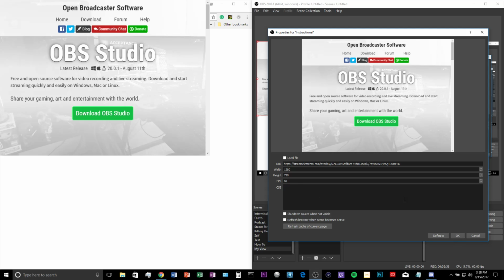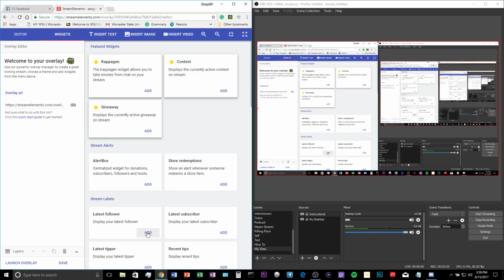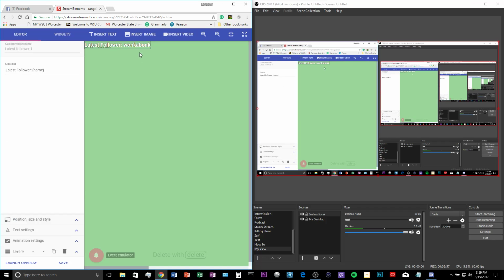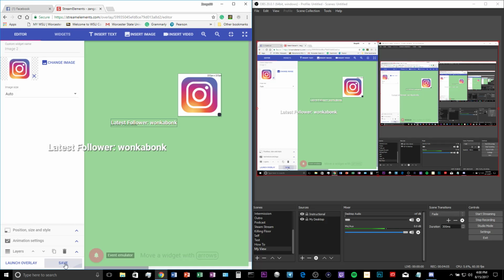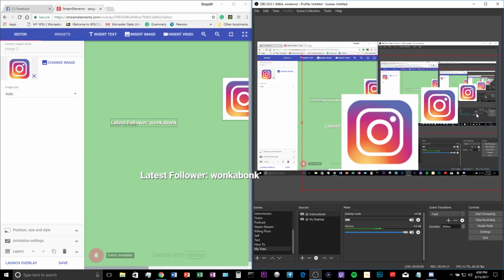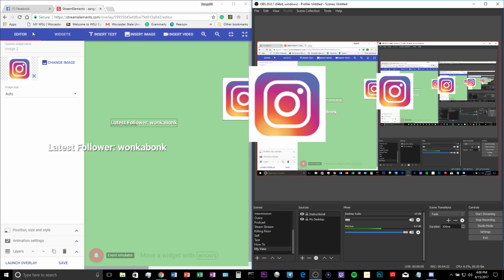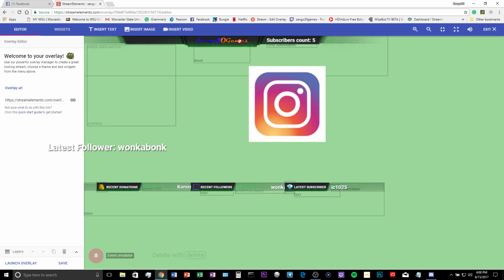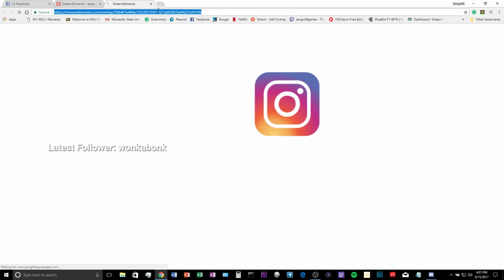OBS Overlays | "How-To" Episode 2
This video is for the purposes of setting up overlays in OBS. This is the second in a series on how to stream with OBS software.

*The software used in this video is the sole intellectual property of
OBS and OBS Studio created and maintained by Jim and I in no way claim proprietorship over it.